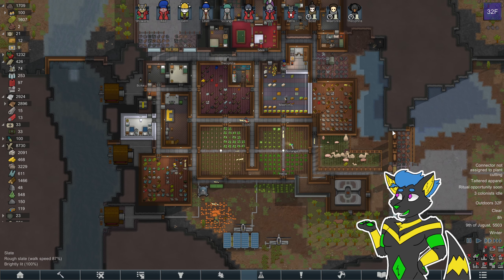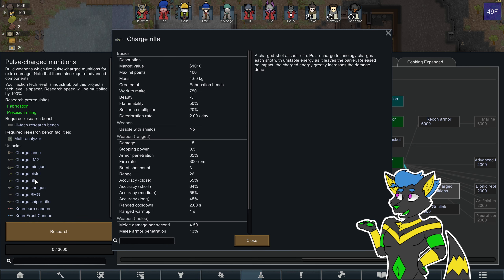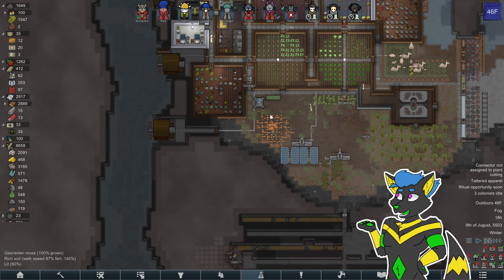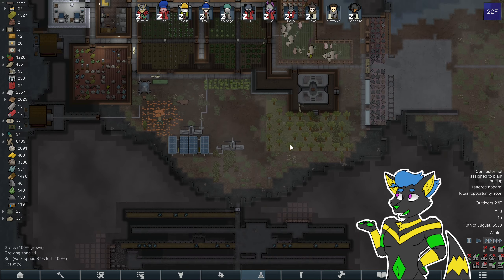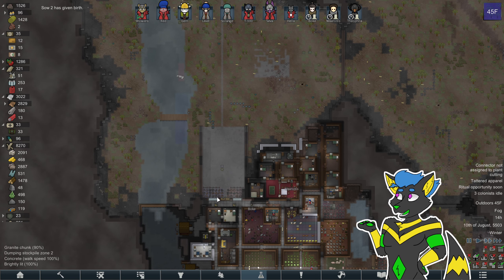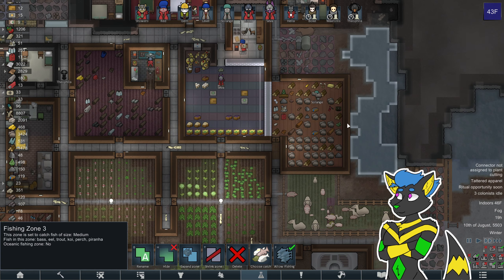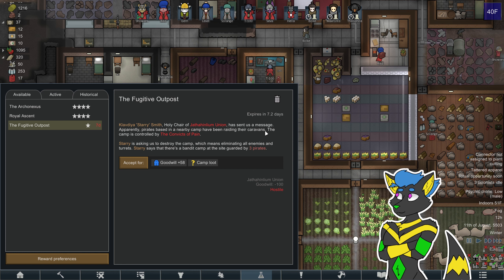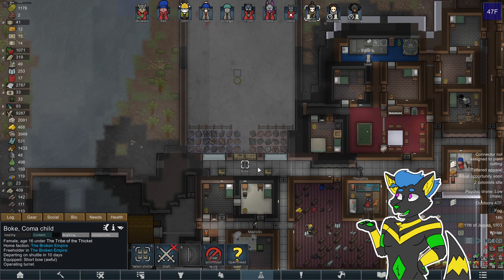Never a Break | Anthro RimWorld #50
The fighting never ends.

Title: Never a Break | Anthro RimWorld #50

I'm a variety gamer, so you can expect to see all kinds of different games here over the months.  In particular I play lots of indie games from 7 Days to Die, to Kerbal Space Program, to games you've maybe never seen before like Cataclsym DDA.  Though I often check out popular games too - like Rust!